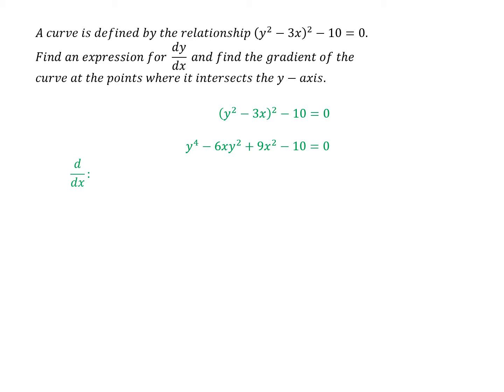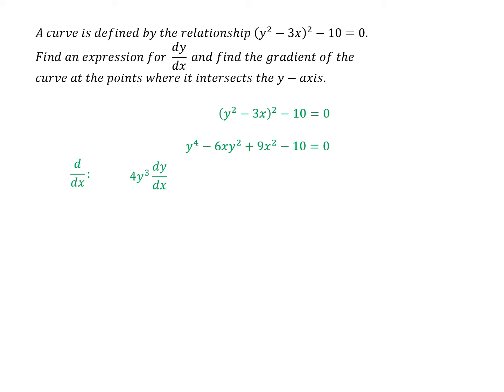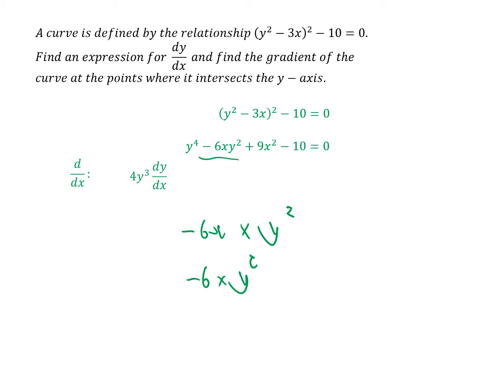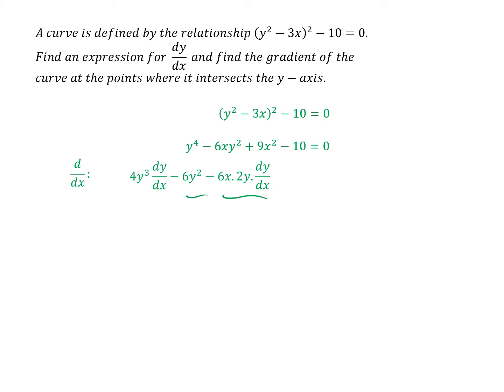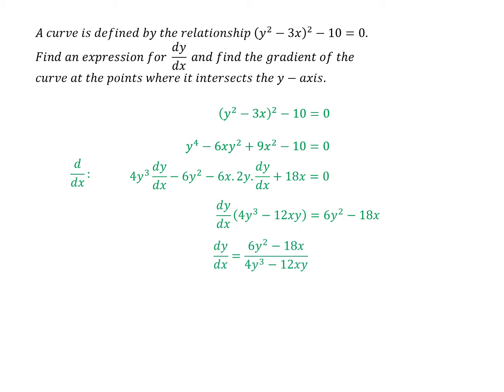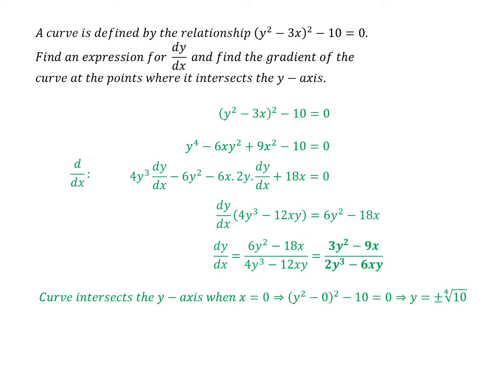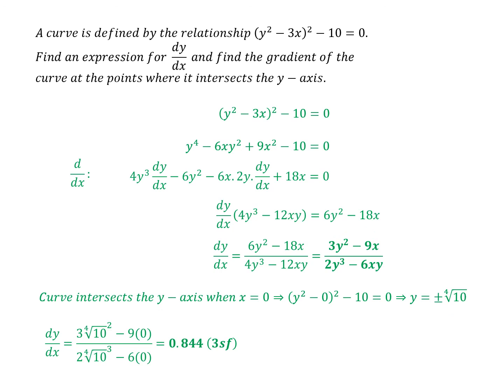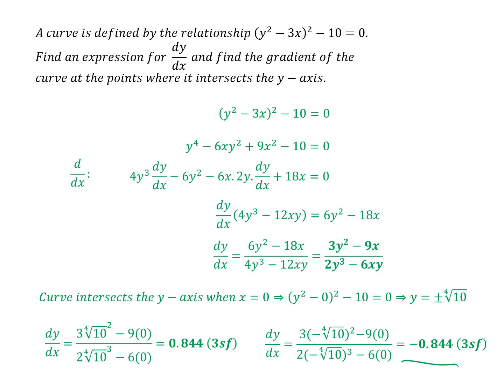Q143 Solution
How to do implicit differentiation